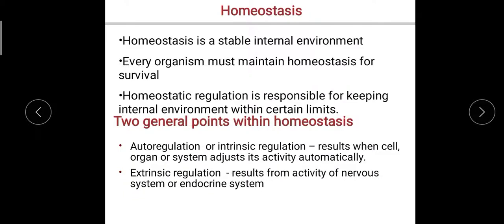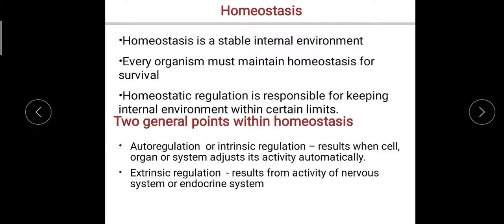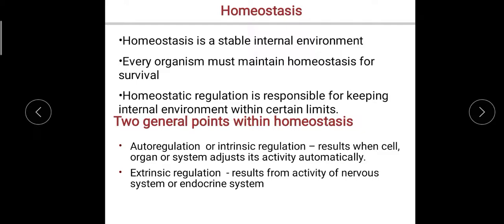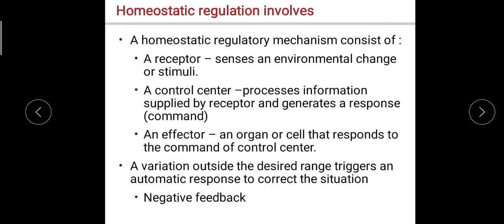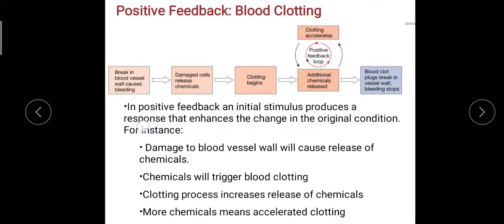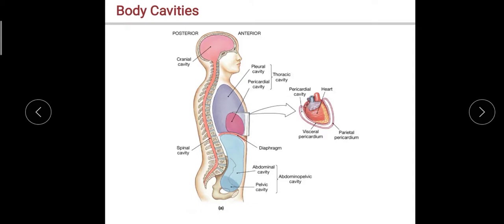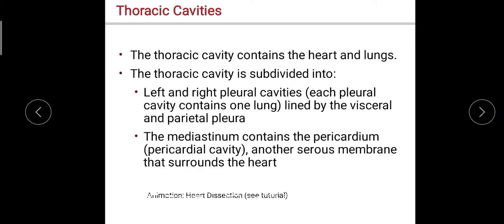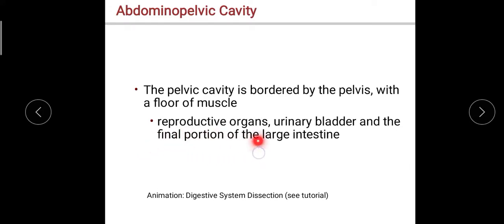Introduction to Anatomy and Physiology | part 3